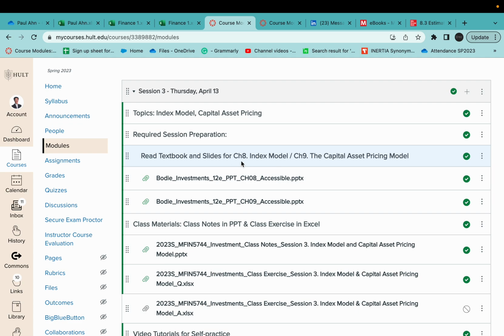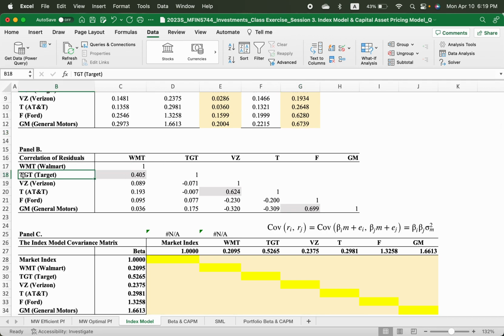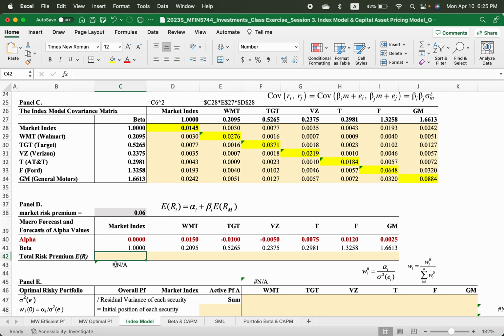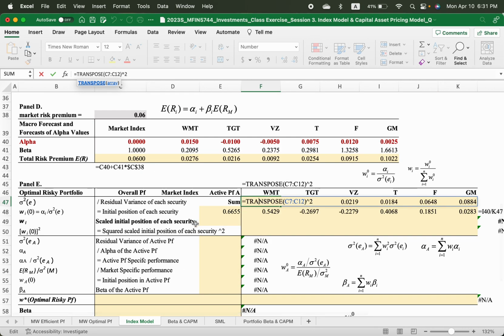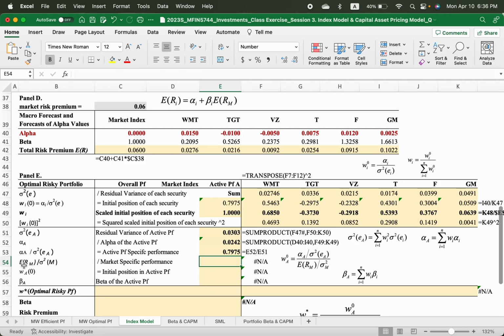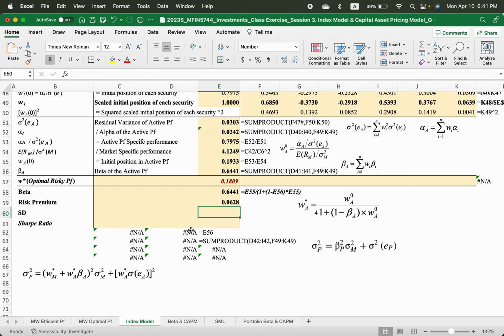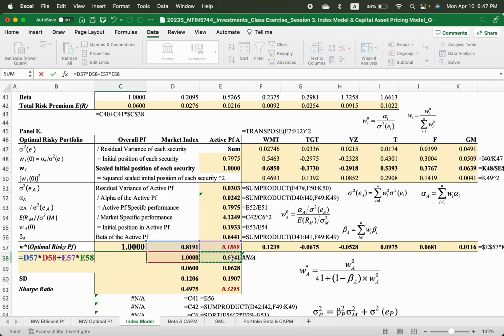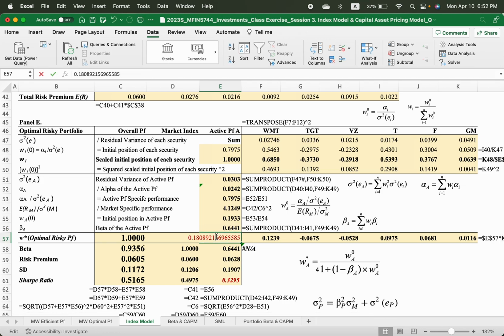Prof. Paul Ahn_Investments_Index Portfolio Model